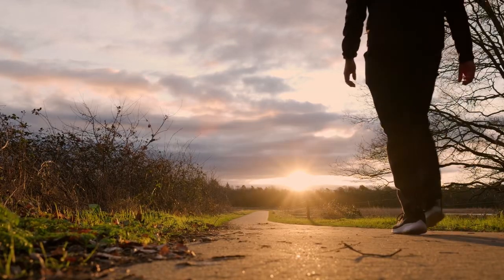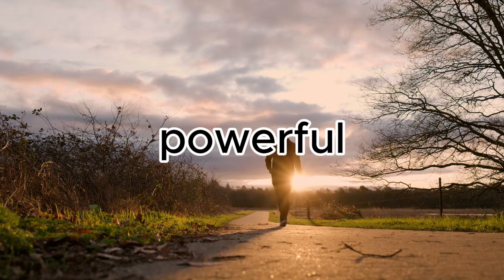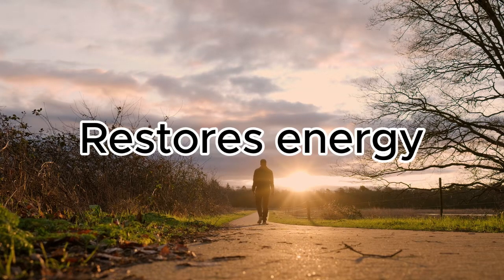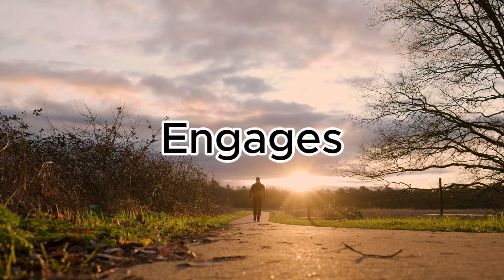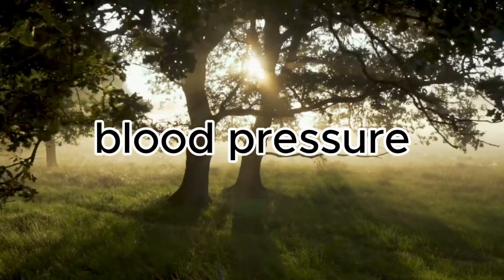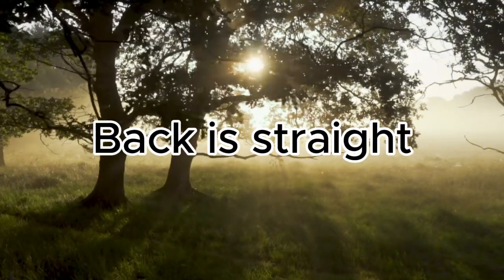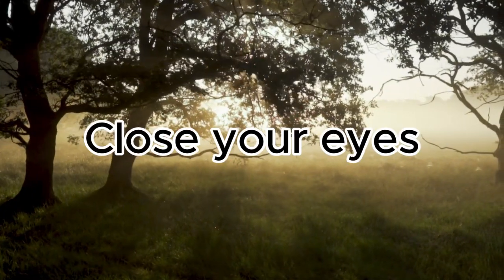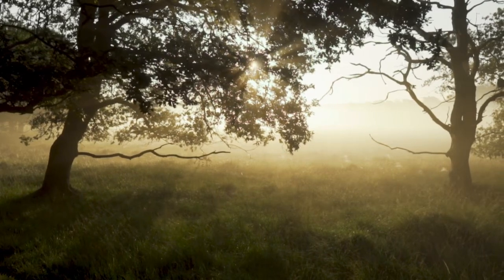Non-sleep Deep Rest (NSDR) Exercise for blood pressure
Lower blood pressure in 10 minutes with this science proven Non-sleep Deep Rest (NSDR) exercise for blood pressure.

This exercise combines a body scan meditation with a slow breathing exercises. It helps to lower blood pressure naturally and it does not have negative side effects. Always talk to your doctor about adding these exercises to your overall hypertension treatment plan.

Measure your blood pressure before and after this workout to make sure that it works for you.

Credits to the following Pexels and Pixabay creators:
Adrian Hopdra, Ruvim Miksansky, Matthias Groeneveld.